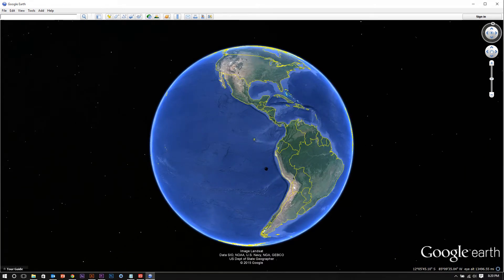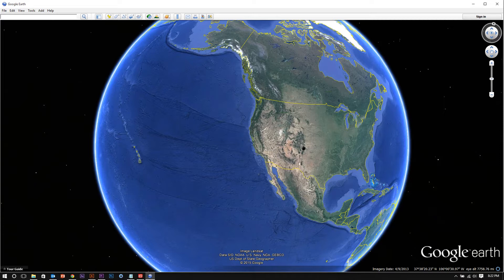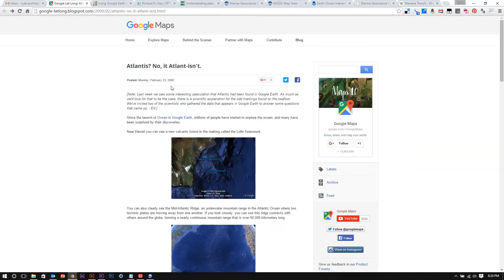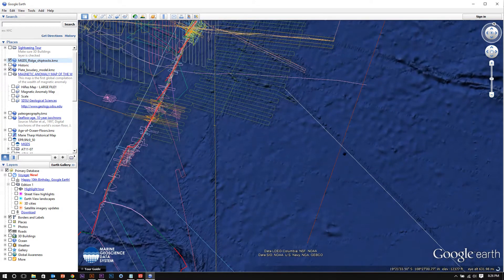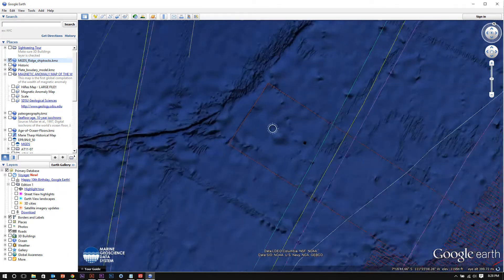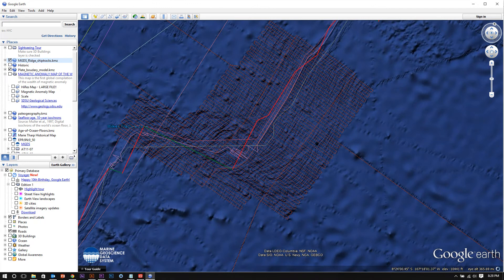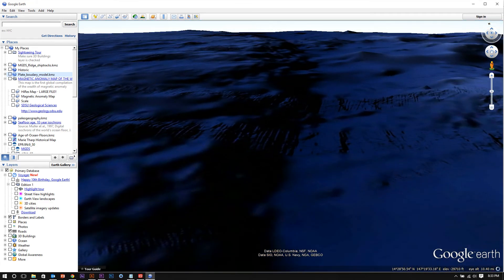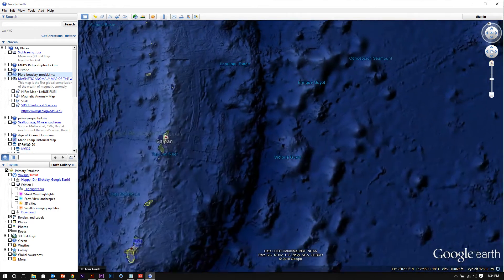Evidence for Sonar Tracks on the Ocean Floor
There is strong evidence that the tracks found on the ocean floor in Google Earth were produced by modern mapping techniques and not by ancient civilizations.

Below are links to the info I share in the video.

Where you can download some of the Google Earth overlays:
serc.carleton.edu/sp/library/google_earth/examples/49004.html

What data looks like outside the context of Google Earth
soest.hawaii.edu/HIGP/Faculty/hey/29s.html

East Pacific Rise rate of spreading:
pubs.usgs.gov/gip/dynamic/understanding.html